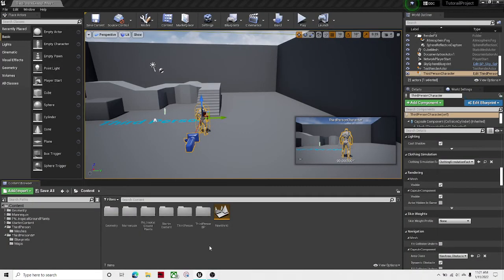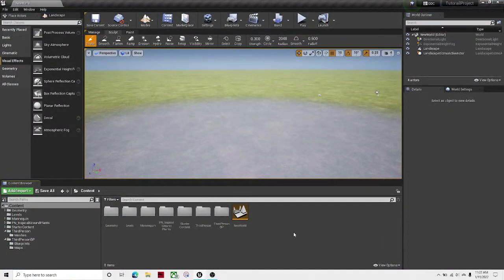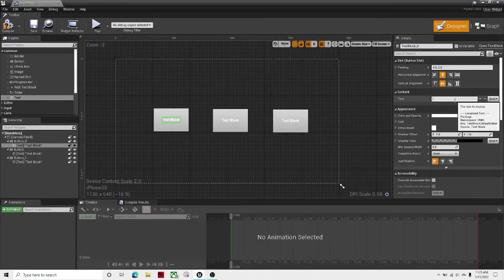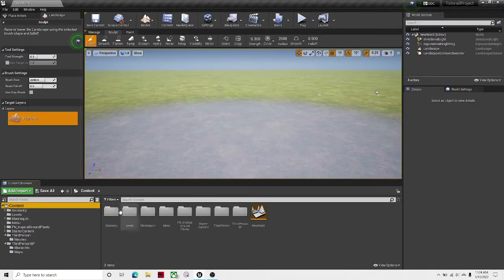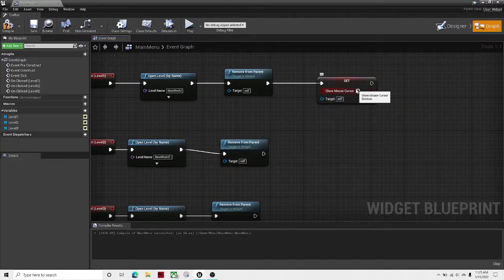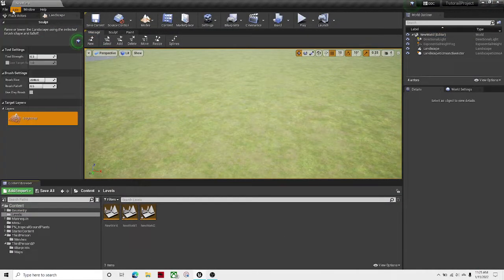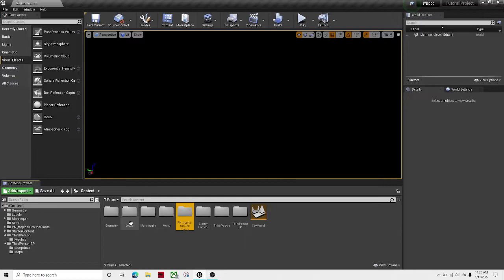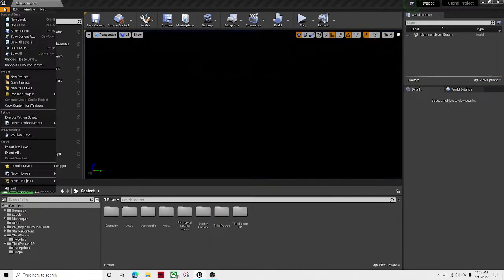Tutorial - How To Create A Level Selector In Unreal Engine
A simple tutorial on how to create a level selector
Day Five Of Pinging Matt Aspland until he gives me a shoutout